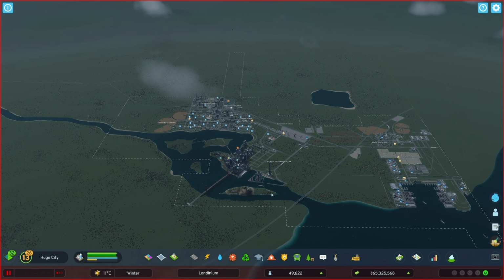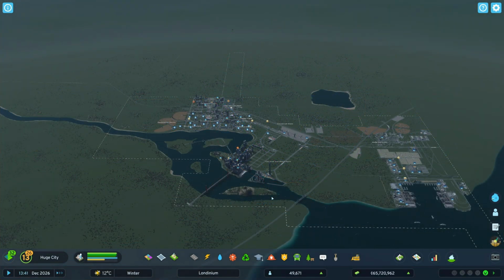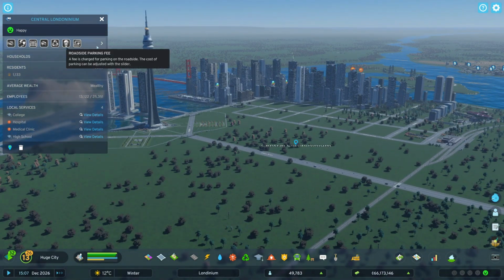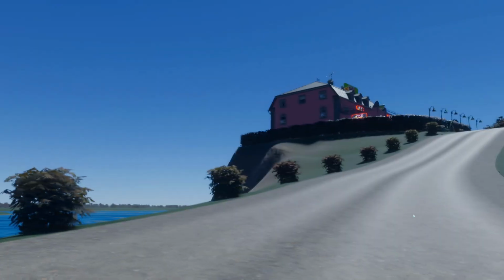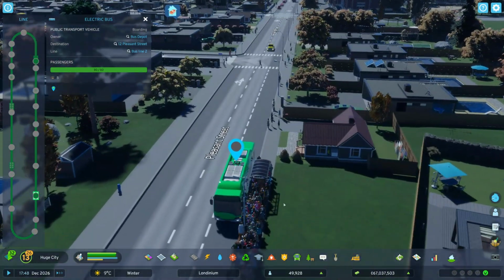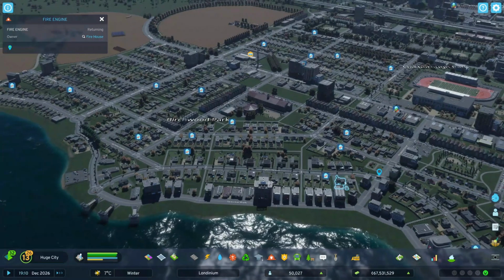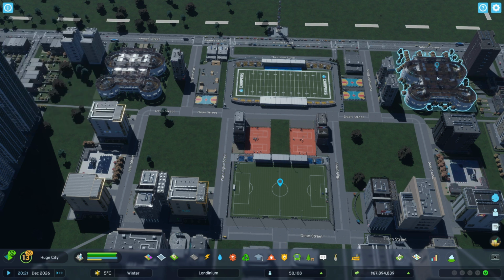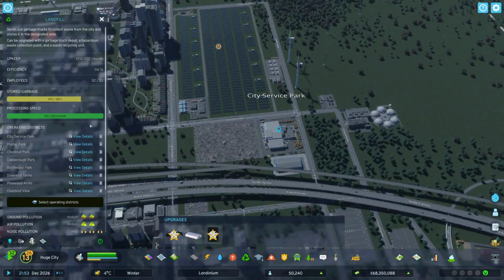Cities Skylines 2: City Tour and Major project announcement (episode 10)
Welcome to a brand new series on Cities Skylines 2. This will be a full playthrough covering every aspect of the game in detail. The goal is to build a beautiful eco friendly tourist focused city with minimal pollution and we get off to the perfect start on this brand new map: Coral Riches. This map is truly beautiful and has loads to offer!!
City Tour at 50k population and major announcement for a huge city wide redevelopment with plans!!